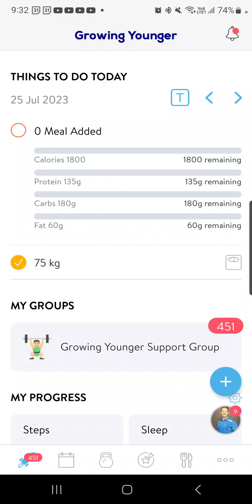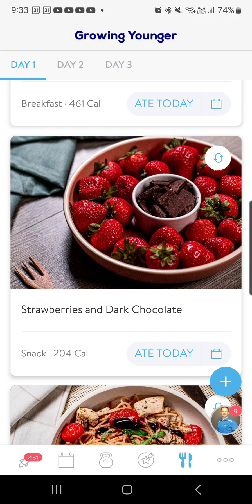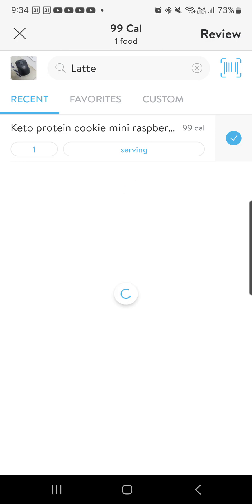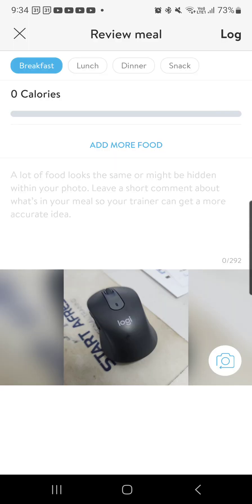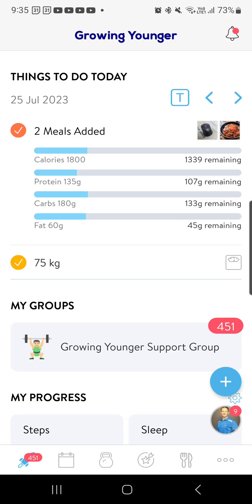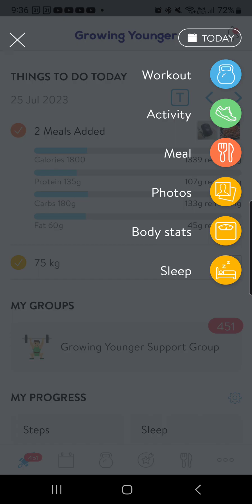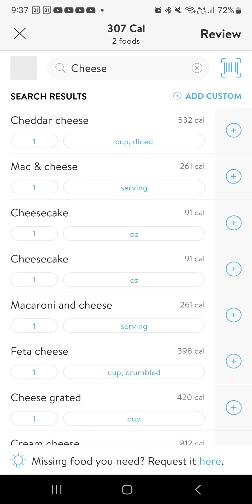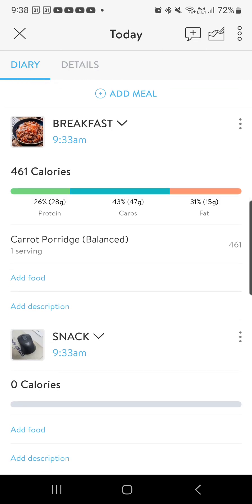How to Log Meals in Trainerize Calories or Full Macro Tracking (In-App)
💪Check Out The Strength Reset!

FREE Stuff:
👉 Download Your FREE Full Body Strength Programme (Suitable for anyone Over 40) 📝

👉 Download Your FREE Walking Plan for fitness, fat loss and circulation (Suitable for anyone Over 40) 📝

👉Download The FREE 10 Step Calorie Deficit Blueprint which gives you a real guide on how to lose weight after 40.

Simply record a short question and I will create a video answering it for you.

BANDS
If you decide to grab something I recommend, I may earn a small commission — it helps support the free content I create for you, with no extra cost on your end.

Get Your Bands Door Anchor Here

Calories or Full Macro Tracking (In-App)There’s now an easier, more seamless way for clients to track their meals in-app! With full macro tracking, clients can easily track their meals, calories, and macros right within the app!

In this videoe we will go over:

How to enable the in-app full meal tracking feature.

How clients can track their meals using the full macro tracker.